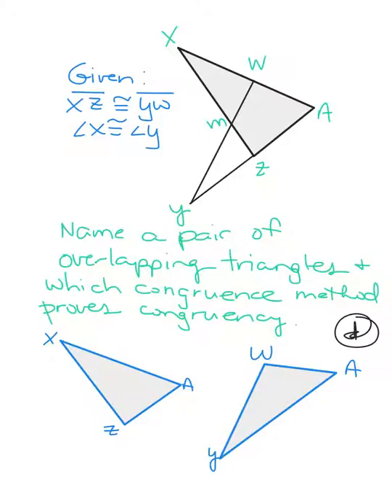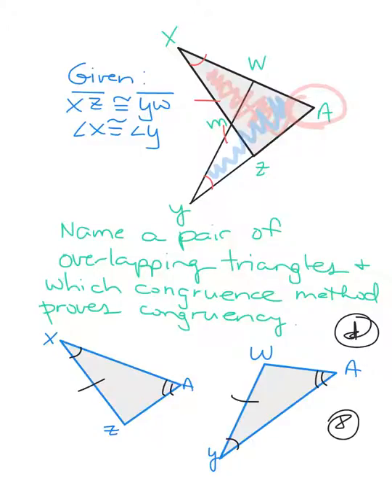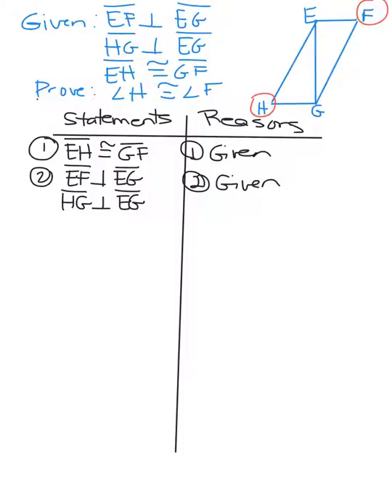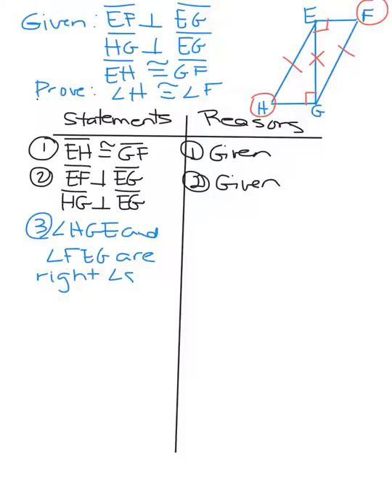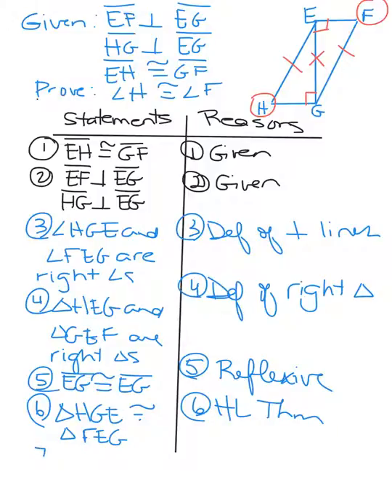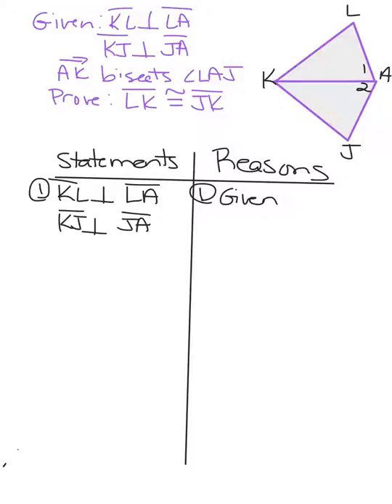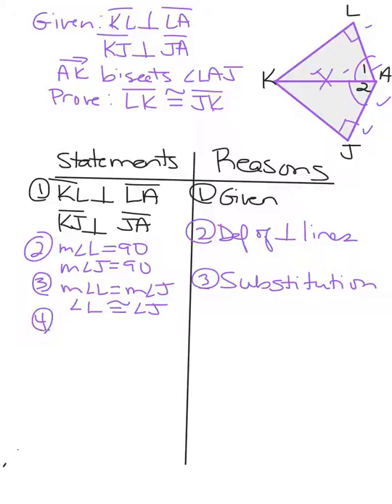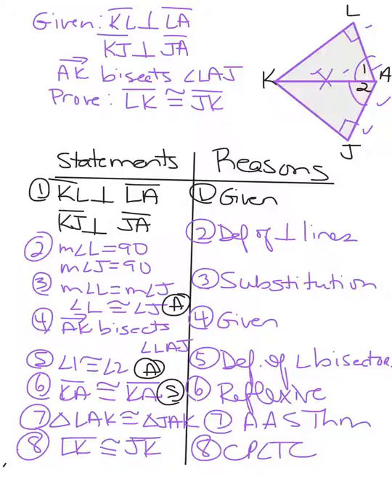Proving Triangles Congruent HL Thm Day 2